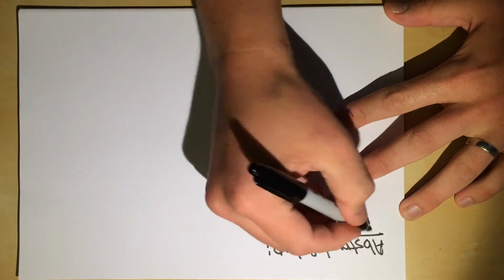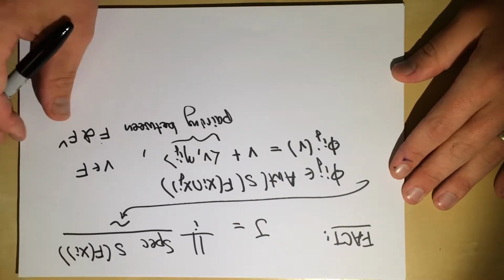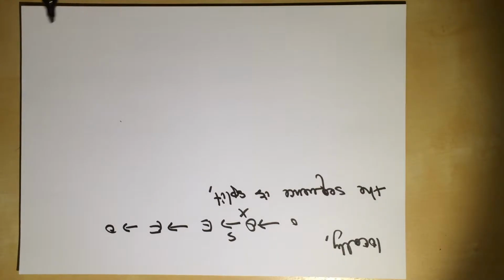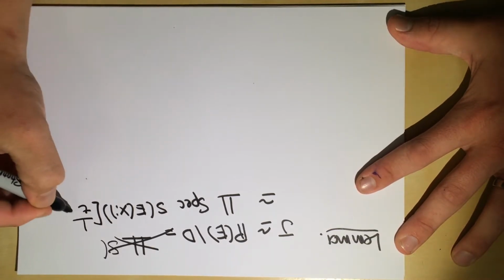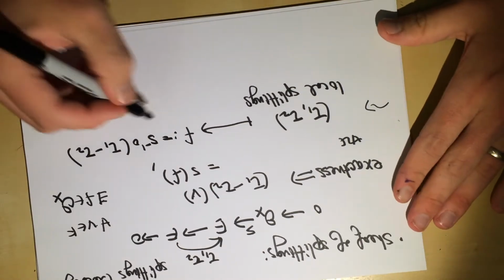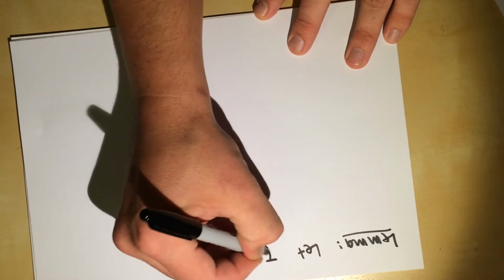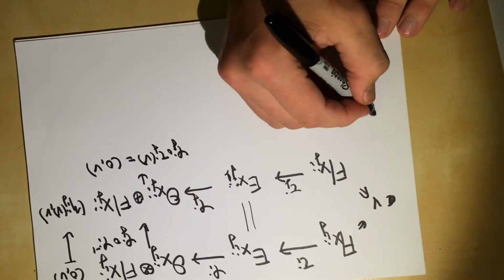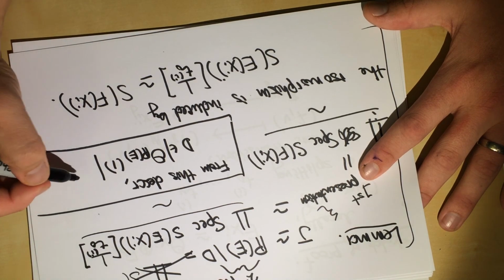Affineness of Twisted Tangent Bundles for Curves -- part 02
This video is far from perfect but since I'm probably not going to come back to it soon, I decided to post it. I guess some indication of the proof is better than nothing at all. The proof of this is contained in Buium's Geometry of Differential Polynomial Functions 2 in the beginning. Please consult this reference for details. Sorry about the sloppiness.

Interesting Consequences (both in GDPF2):
1) nonisotrivial projective curves over function fields can be embedded (as differential varieties) in affine space!
2) diophantine problems like mordell

I would like to talk about these sometime. If there is sufficient interest I will revisit this.

I still need to annotate this.